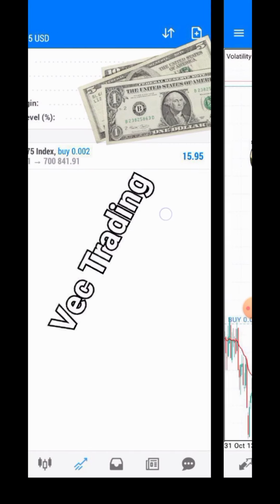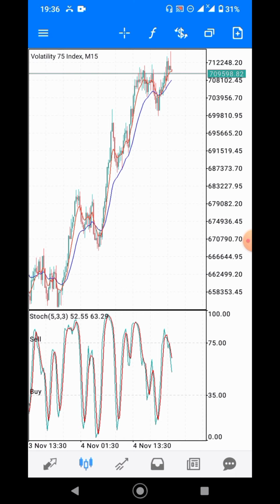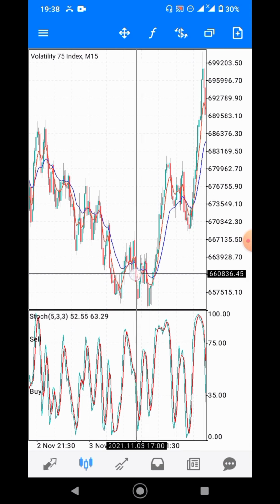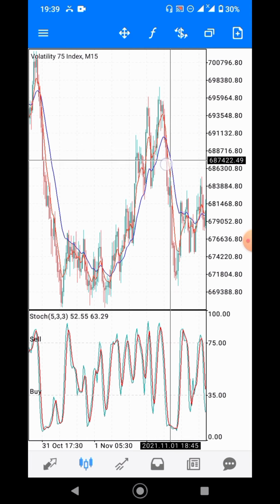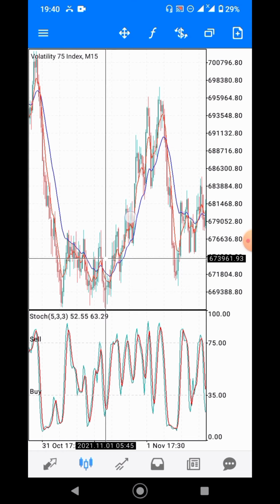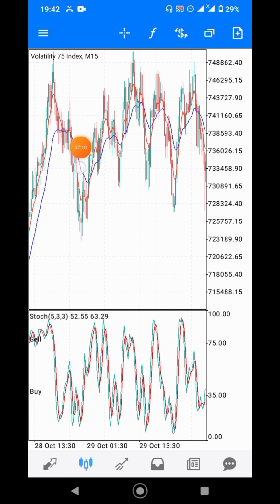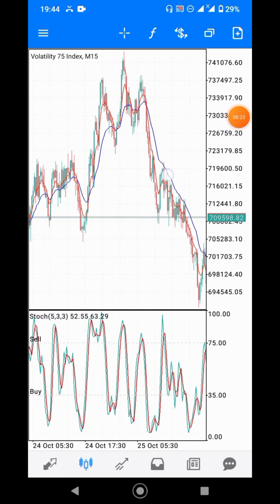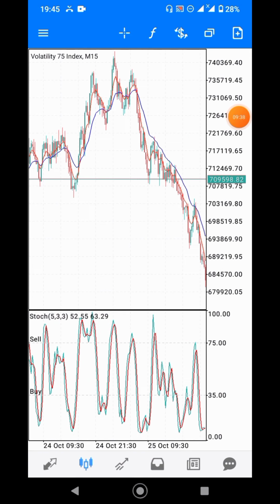🔥VIX75 98% accurate Strategy ||Grow Your $20 To $513🤑